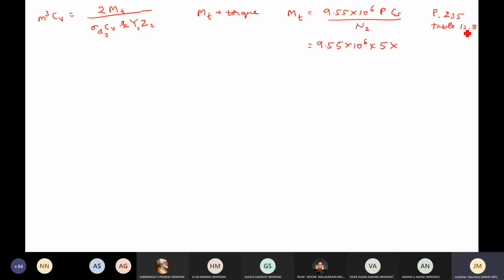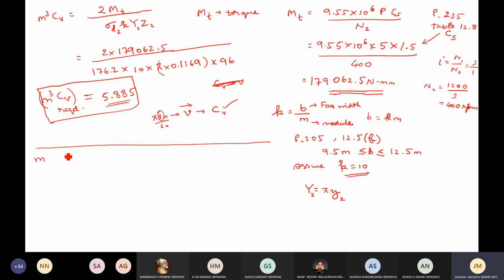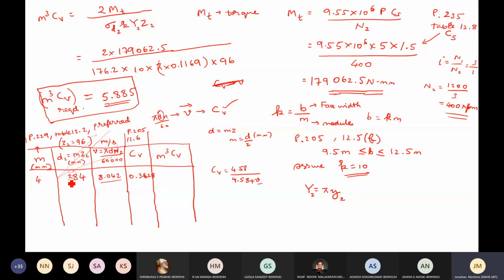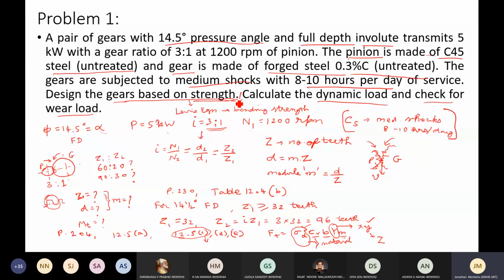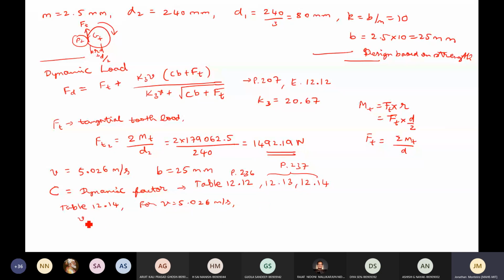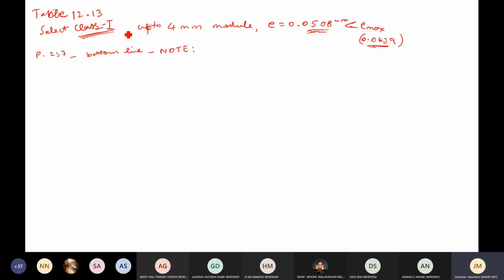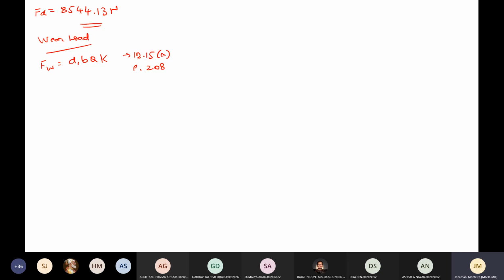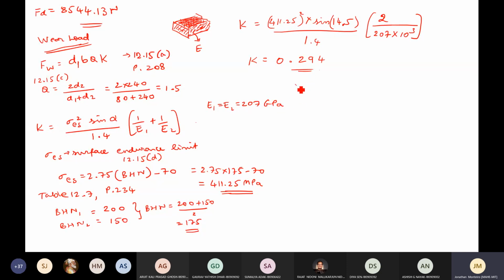Mechanical Design II Class 10 20210326 140040 Meeting Recording 1